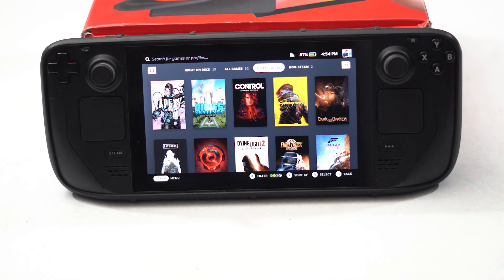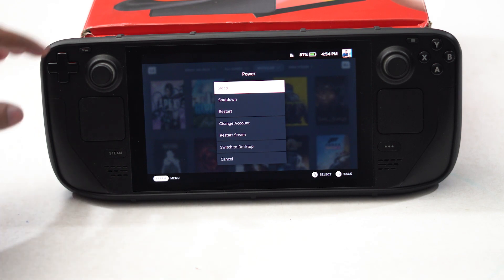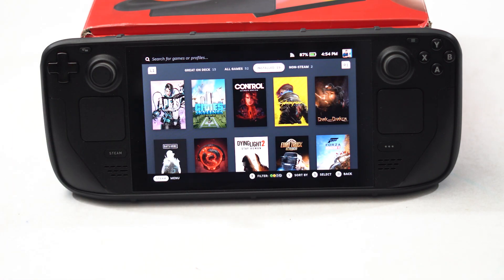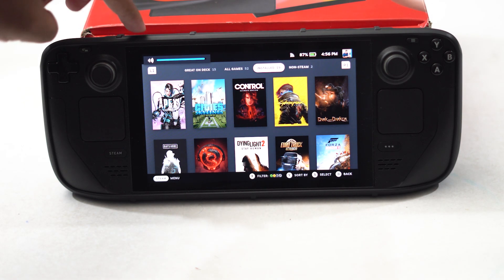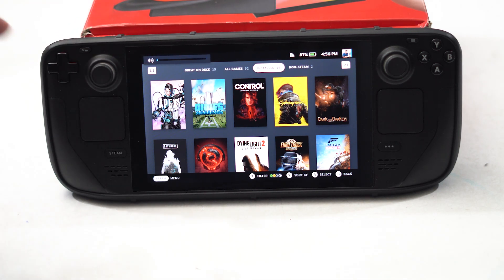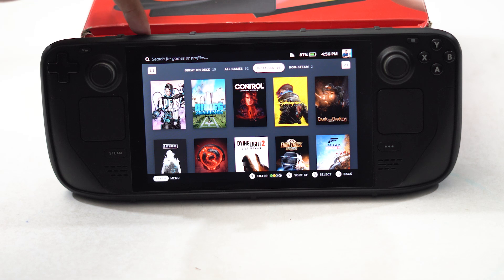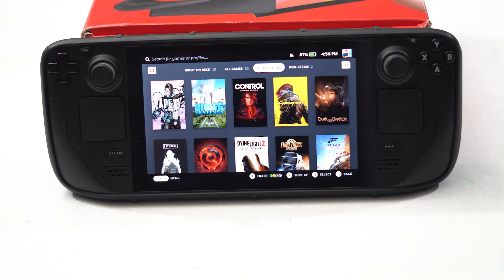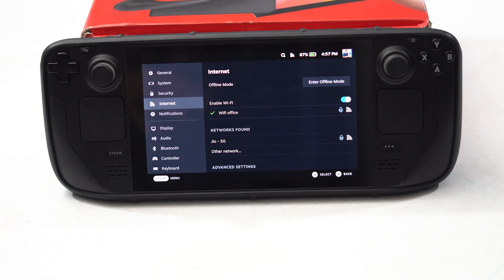How to Fix: Steam Deck Sound Not Working / Audio Cutting Out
It has been a controversial subject in recent years regarding Valve's hardware. There are revolutionary controllers on the Index VR headset, which makes it a superb VR headset. As compared to conventional gaming PCs and gamepads, Steam Machines and the Steam Controller ultimately failed.
In the end, Steam Link was replaced by an app that enabled surprisingly stable local game streaming. With the Steam Deck, gamers can play games on the go. Despite its similarities to Valve's previous hardware, it has a more focused, singular concept than its predecessors.
But, nowadays, there's an issue occurring on Steam Deck. Yes, for some users, the Steam Deck sound is not working, or the audio is cutting out, so they cannot play their games. That's why we are here.

There are some fixes that will help you resolve the Steam Deck sound not working/audio cutting out the issue. So, in case you are facing this issue, make sure to perform the fixes we have mentioned below in this video.

THIS VIDEO ALSO ANSWER FOLLOWING QUESTION :
How to Fix Steam Deck Controller Keeps Disconnecting